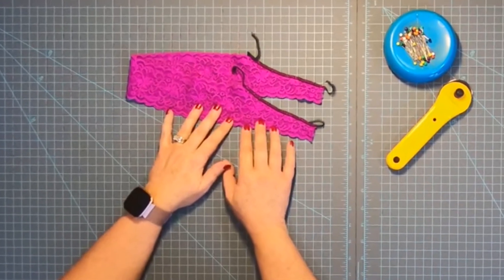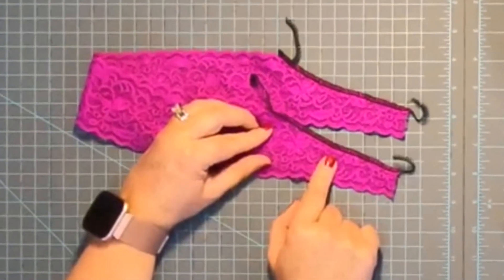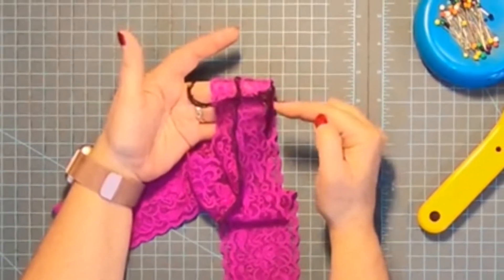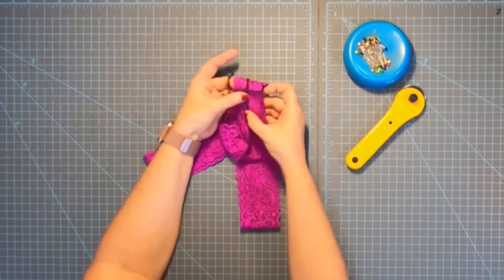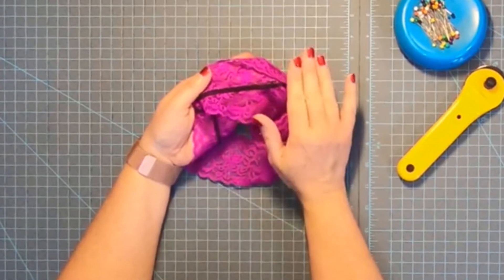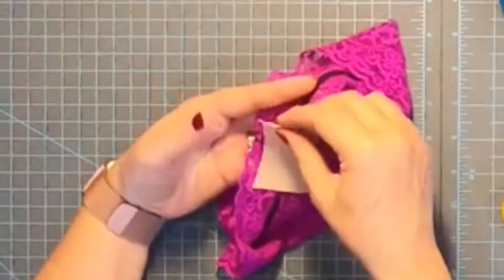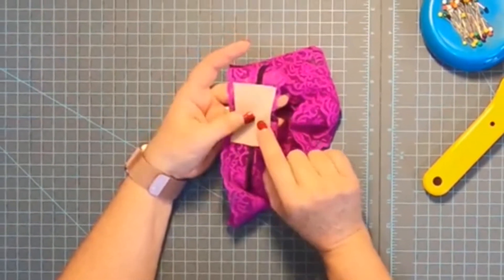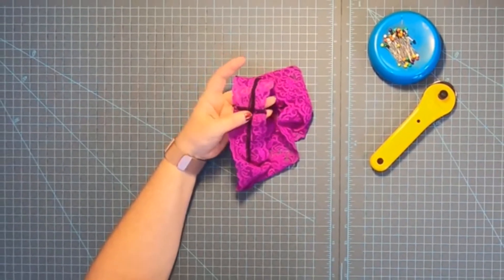Lace V-Thong Sewing Pattern Assembly Tutorial 🧵Assemble Sew Skimpy Lace Thong pdfpattern diy ✂️🪡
In this pattern assembly tutorial I walk you through the steps of assembling this sexy v-thong. Learn to make your own sexy lace v-thong bottoms using my sewing template. A sewing pattern template is a set of instructions and markings that guide the process of cutting and assembling lace pieces to create a V-Thong by Sew Skimpy. A template serves as a blueprint for constructing the V-Thong design and ensures that the final product has the desired shape and fit. This thong template is available on my

SEWING EQUIPMENT
1/4” Elastic
1/8” Elastic For Ruching

STRETCH FABRICS
Animal Print Fabric By The Yard
Spider Web Foil Fabric By The Yard